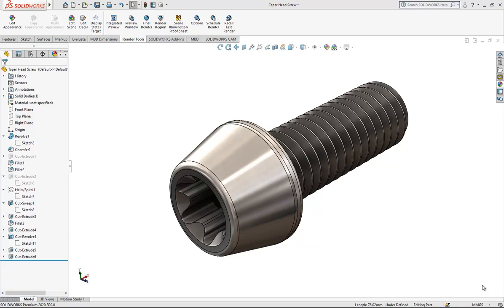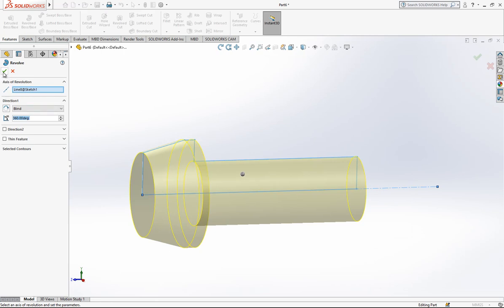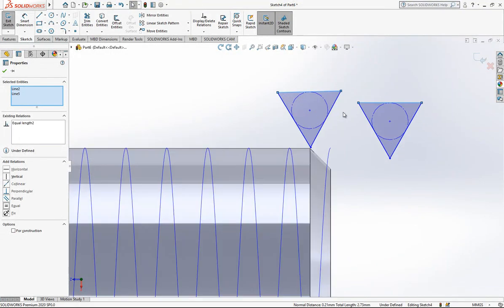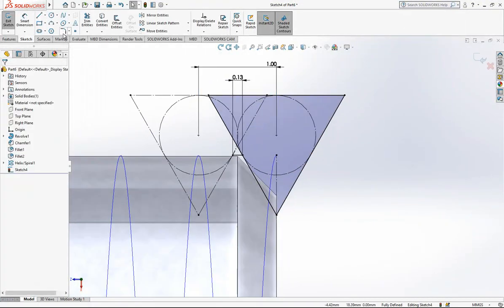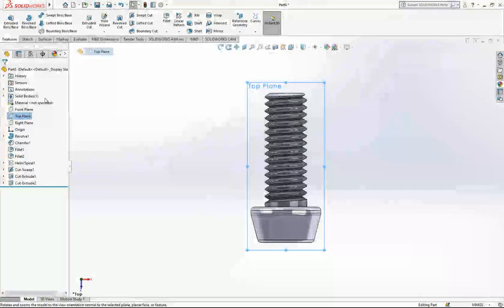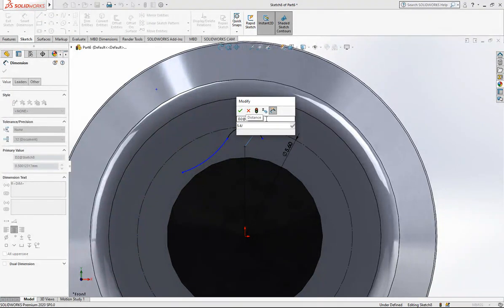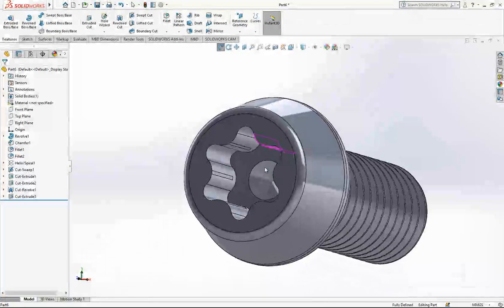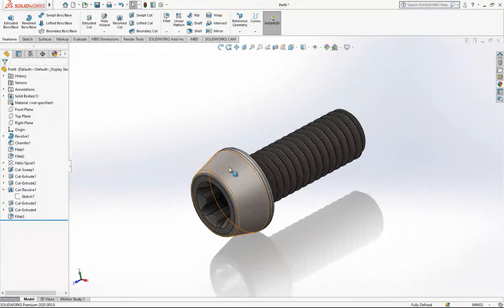Torx Screw M6x16 - SolidWorks Tutorial